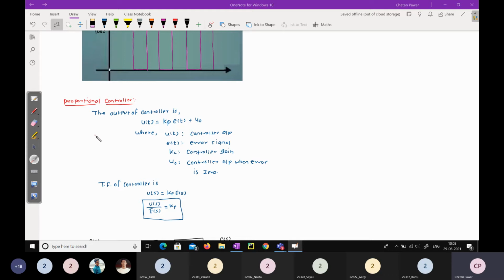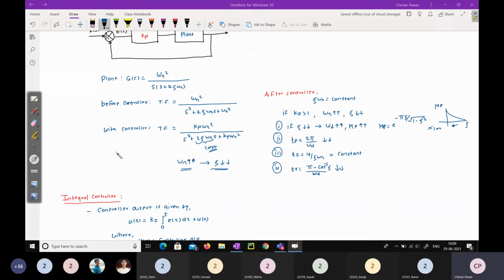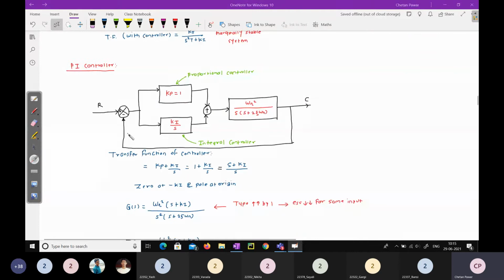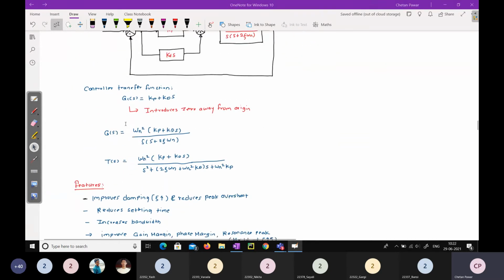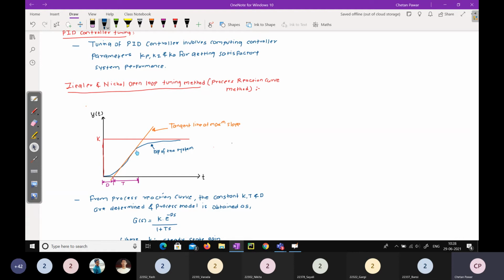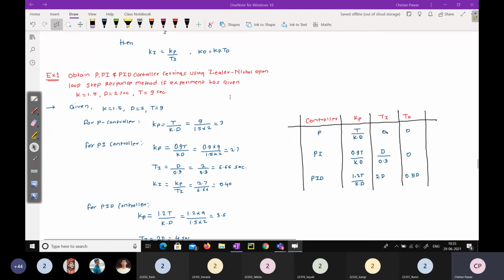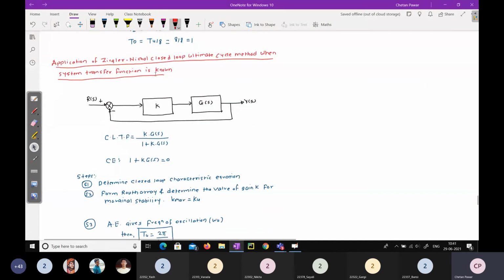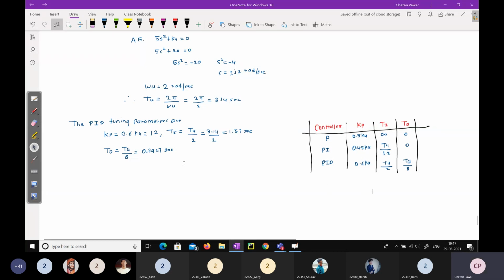36 CS TH 29 June 2021 Controllers